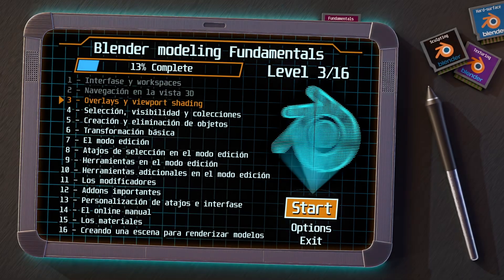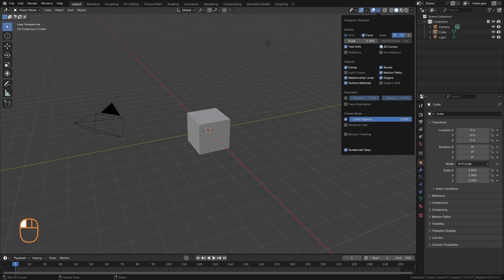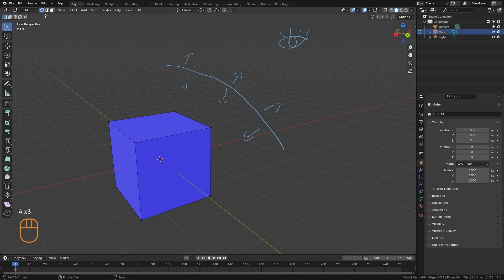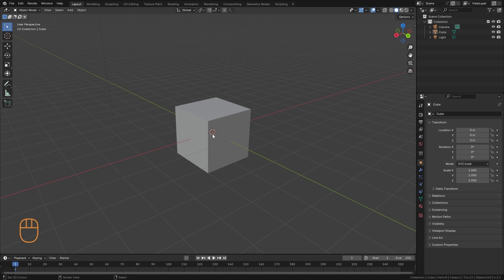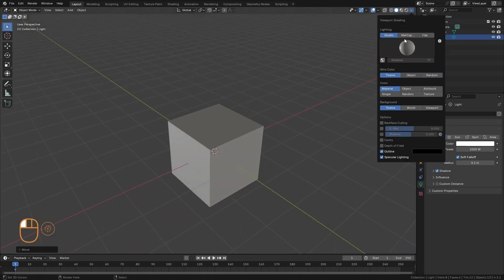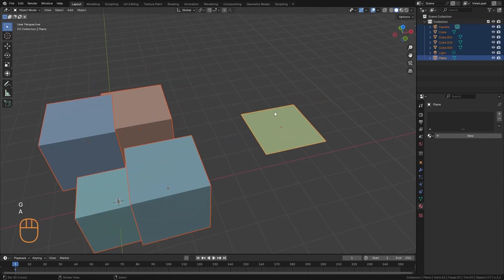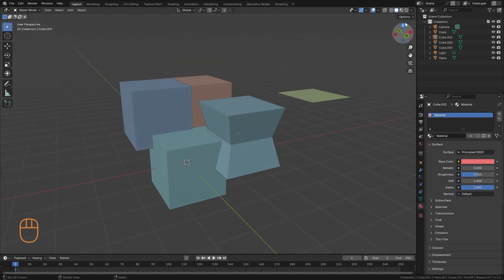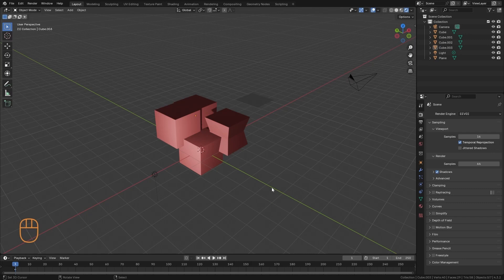Blender 4.3 fundamentals: Overlays and viewport shading [EN]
Blender Fundamentals: Overlays and Viewport Shading
In this third episode of the Blender Fundamentals series, we explore the overlay tools and viewport shading options in Blender. You'll learn:

✅ How to use overlays to customize what you see in the 3D space.
✅ How to adjust viewport shading for different styles of visualization and workflow.
✅ Tips to optimize your workflow using these tools.

📌 What will we cover in this series?
This series is designed for beginners who want to learn the most important aspects of Blender in a technical but simple way. We’ll tackle key topics like navigation, transformation tools, modifiers, and more.